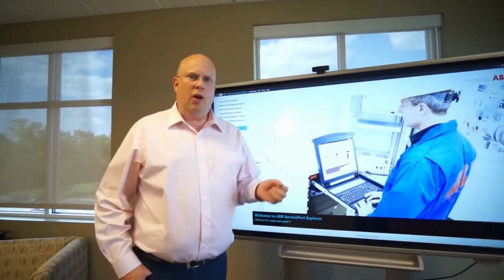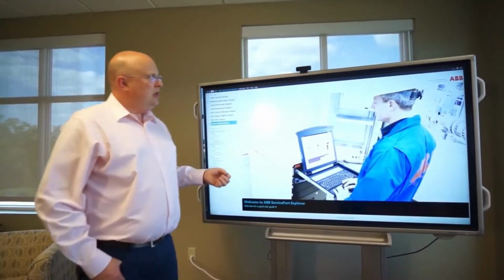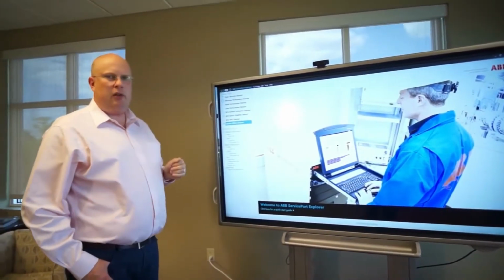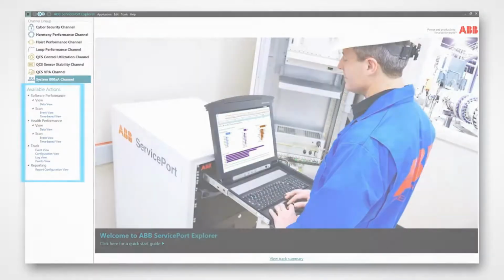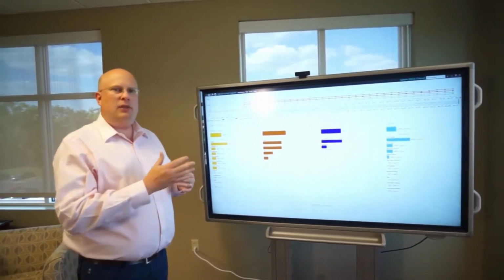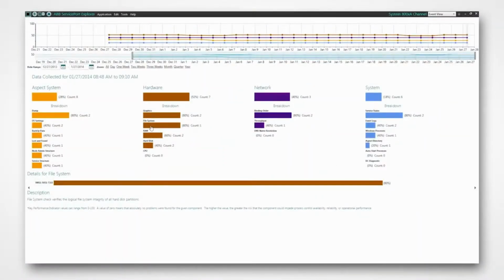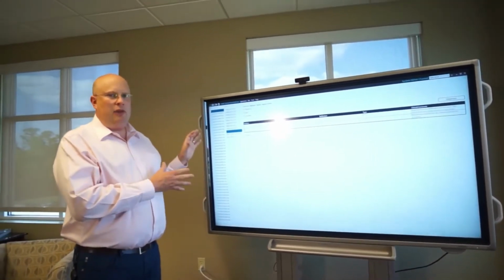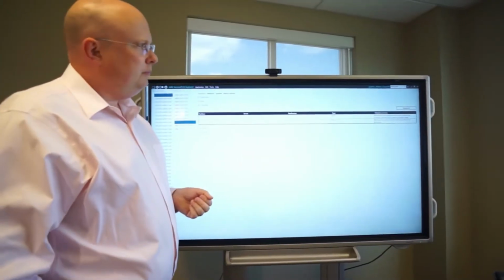System 800xa Performance Service-1